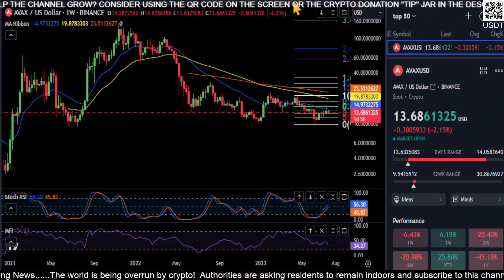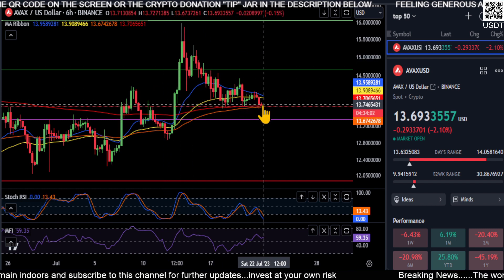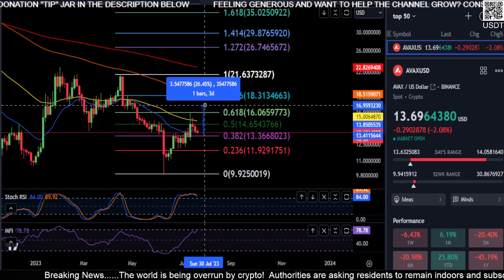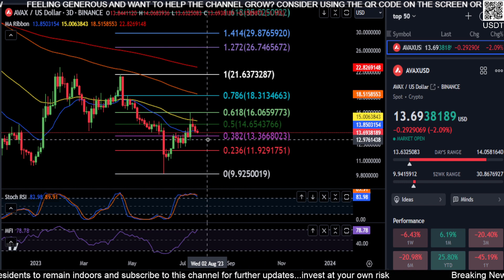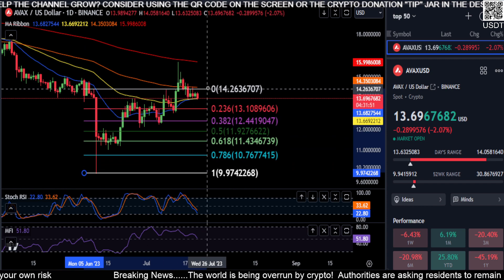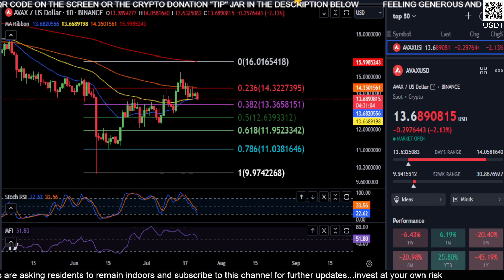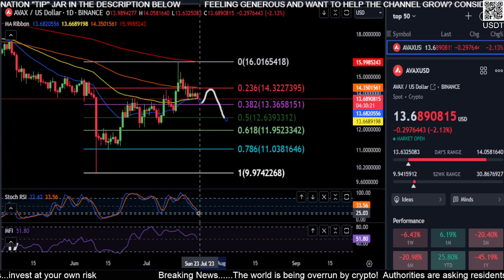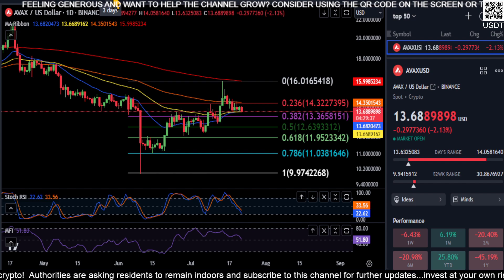AVAX to the MOON!!? Avalanche Coin Price Prediction-Daily Analysis 2023 Crypto